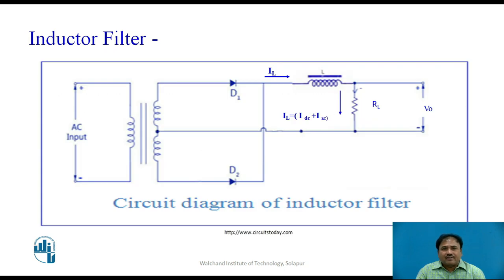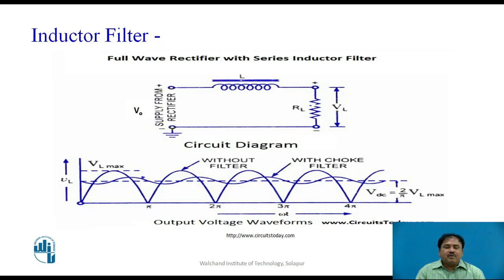Inductor Filter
Mr. A. S. Gundale
Assistant Professor
Department of Electronics Engg